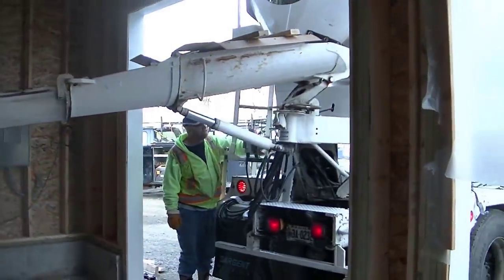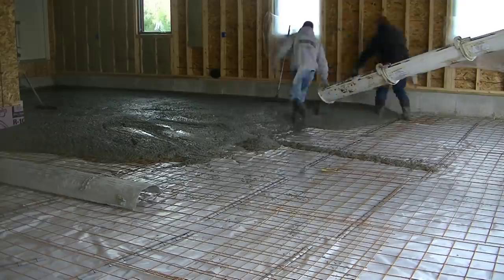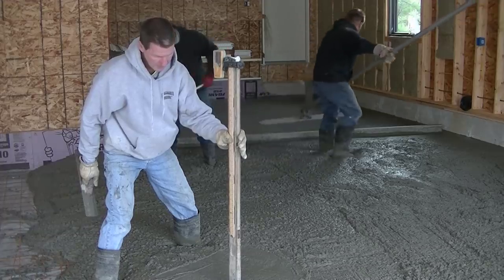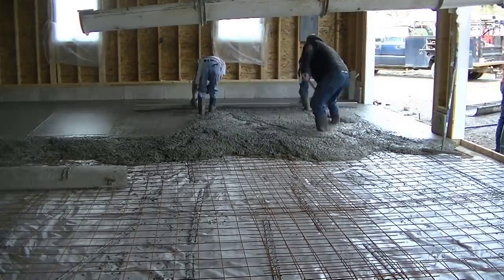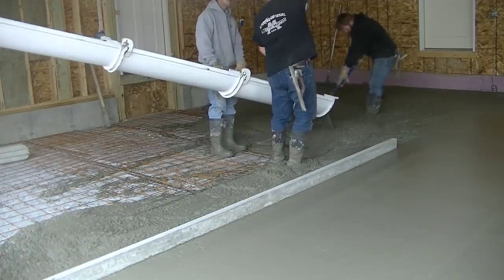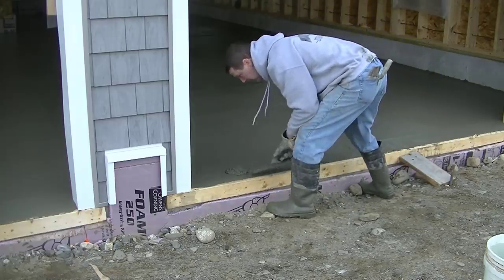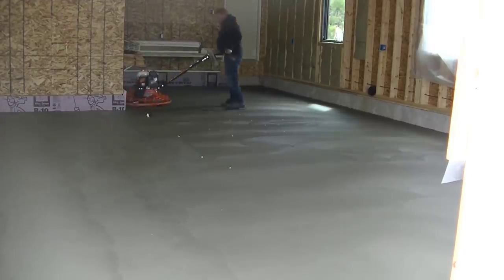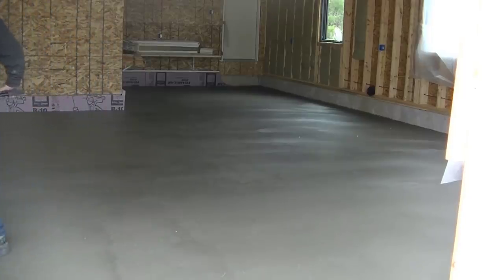How To Pour & Finish A 42' X 28' Garage Floor [Concrete Floor]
In this video I'm showing you how to pour and finish a 42' x 28' garage floor. When I pour and finish a concrete floor there's a few steps I take to make sure each job meets my customers expectations.

:30 Pouring a concrete floor - in advance of pouring the concrete, I check the sub-grade with my laser level. This way I can determine how thick the floor will be and that allows me to know how much concrete to order.
When I know how many yards of concrete I need, I place the order and book the date. On the day of the pour, the concrete trucks show up and mix the concrete to the slump I ask for. Me and the crew pour the concrete, rake it to the desired height, screed it level and bull float it smooth.

7:32 How to power trowel finish a concrete floor - when the concrete has set and is firm enough to walk on, it's time to power trowel it. Finishing concrete is all about timing. The concrete has to be firm enough to walk on but not sink in more than about an 1/8 of an inch. And not so firm you can't work up any paste to get a good finish on the surface. Check out this video to learn when to start finishing concrete

In this video, we're using our brand new MBW power trowel. This is a 36" power trowel with a 5.5 Hp Honda motor. This is one of the best power trowels you can buy to finish concrete floors. I highly recommend using this brand power trowel if you're looking to purchase one. Here's a link to check out MBW's power trowel

FLOOR FINISHING POWER TROWELS:

MARSHALLTOWN SHOCKWAVE VIBRA-SCREED:

TOPCON LASER LEVEL:

DEWALT PENCIL VIBRATOR TOOL:

INVERTER GENERATOR LIKE WE USE:

HAND FINISHING KNEE BOARDS:

MAG FLOAT & STEEL TROWEL SET:

2" MARGIN TROWEL:

CONCRETE PLACER OR KUMALONG:

CONCRETE FINISHING BROOM:

CONCRETE SCREED:

CONCRETE EDGER:

CONCRETE GROOVER:

BOSCH HAMMER DRILL: